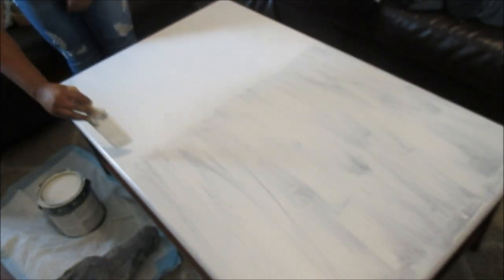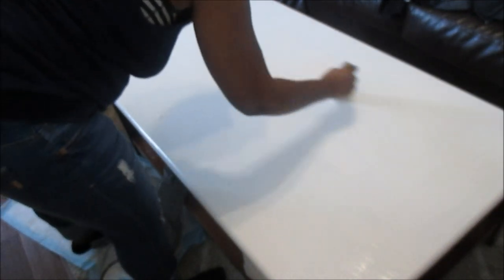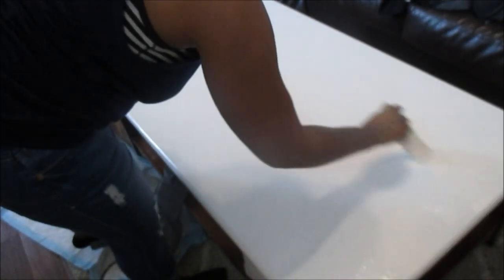How to Paint FARMHOUSE Inspired Coffee Table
Hey Famz, todays video is a diy farmhouse inspired coffee table. YOU GUYS ROCK and We LOVE YA!